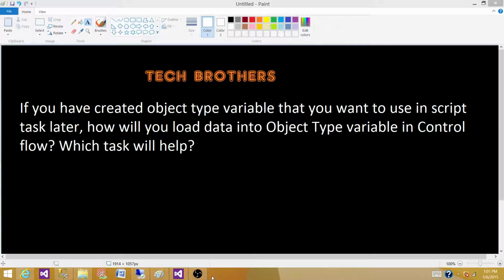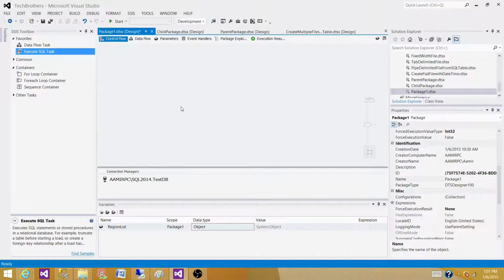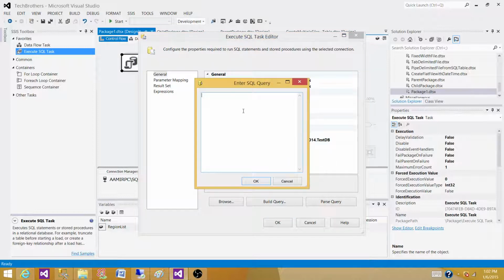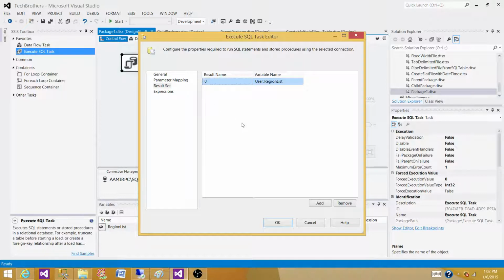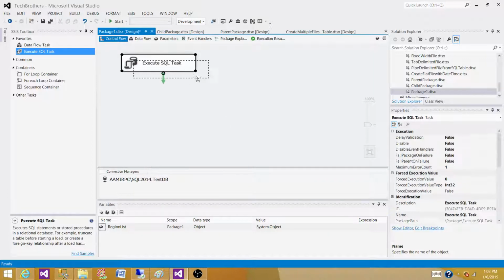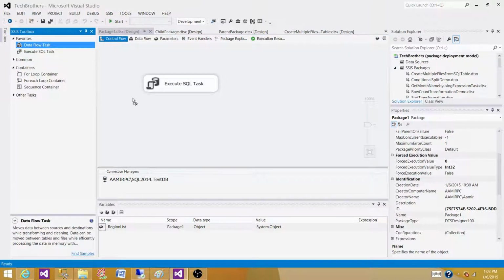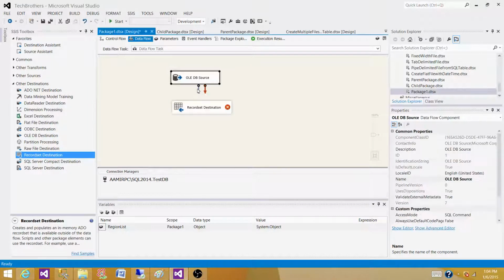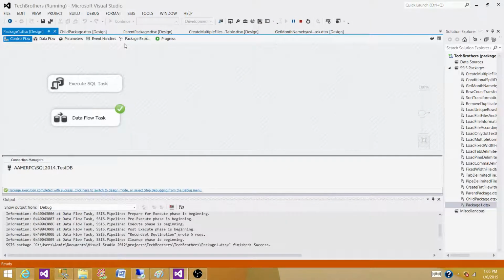SSIS Interview Questions Answers | How would you load data into Object Type variable in SSIS Package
In this video you will learn the answer of SSIS Interview questions "If you have created object type variable that you want to use in script task later, how will you load data into Object Type variable in Control flow? Which task will help?  "

How to create Object type variable in SSIS Package
How to use Execute SQL Task to load data into Object Type variable in SSIS Package
How to configure Execute SQL Task with Full Result Set to save recordset into object type variable.
How to use RecordSet Destination in SSIS Package to save data into object type variable
How to save data in Object Type variable in Data Flow Task in SSIS Package